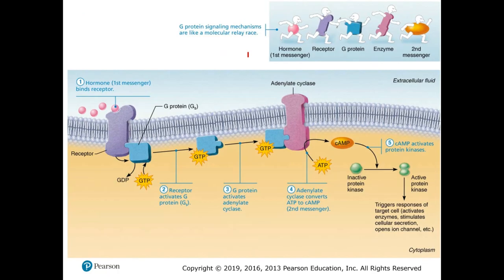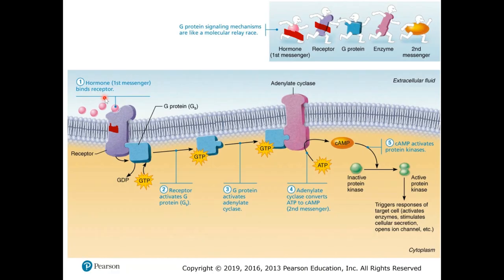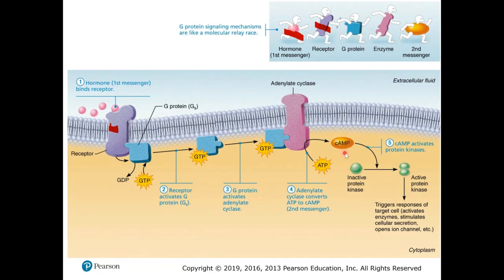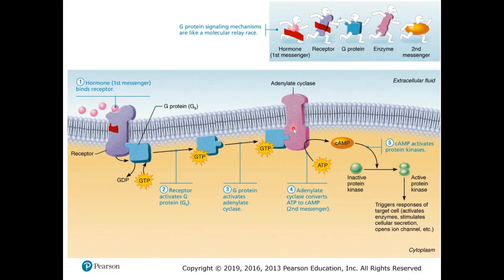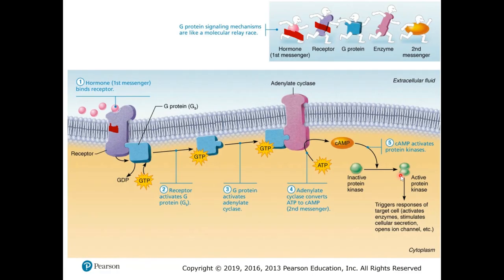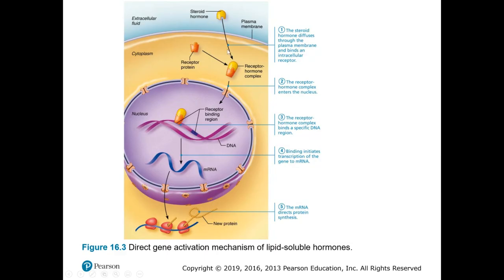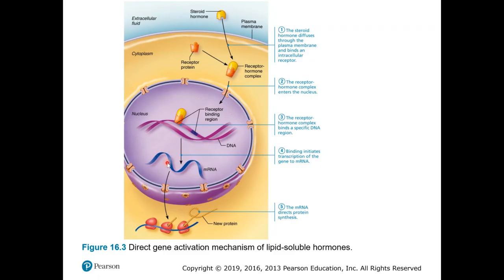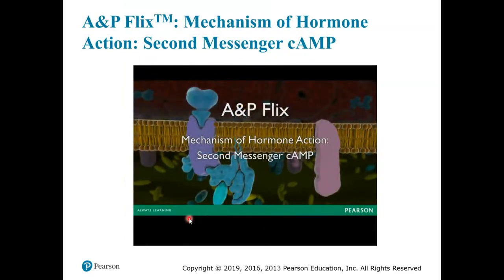Ch 16 #4 Mechanisms of hormone action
This vid describes how hormones conduction their action. It describes the G-protein/cAMP action of water soluble hormones and the direct transcription action of lipid soluble hormones.